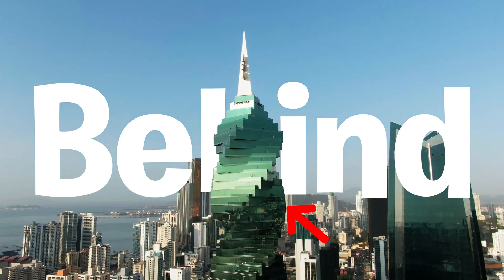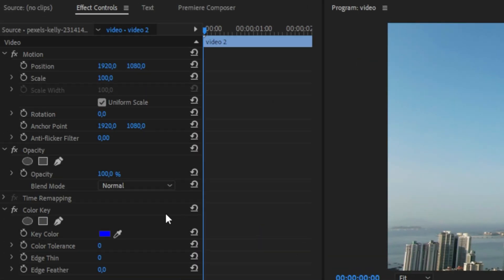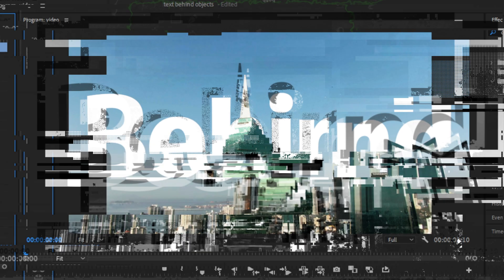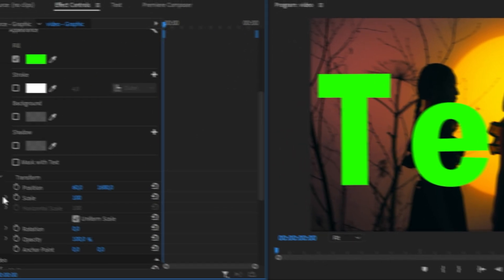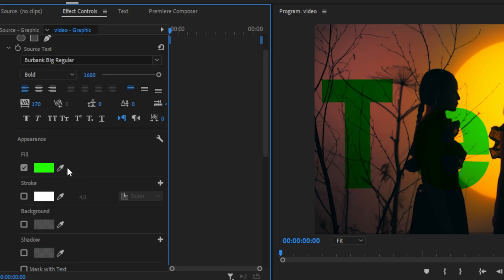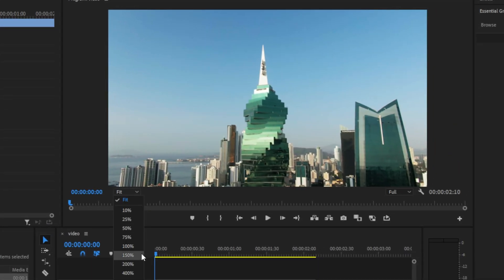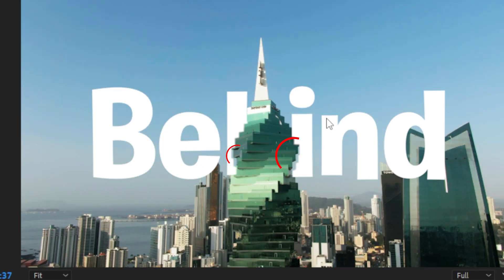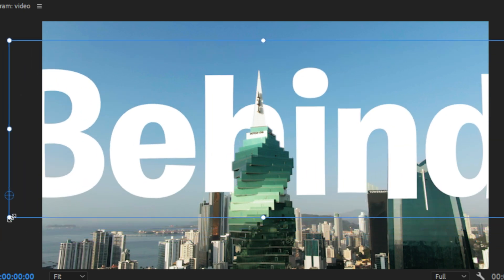How To Add Text Behind Objects In Premiere Pro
How To Add TEXT Behind STATIC OBJECTS In Premiere Pro 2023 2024

Chapters:
00:00 - Text behind object tutorial
00:23 - Color key effect
00:32 - Blend mode method
01:03 - Masking out the object